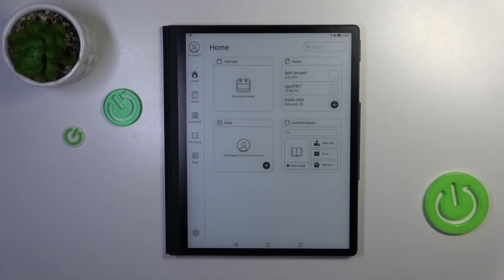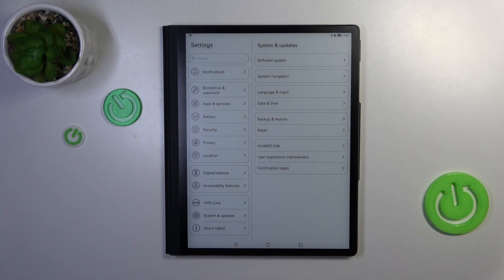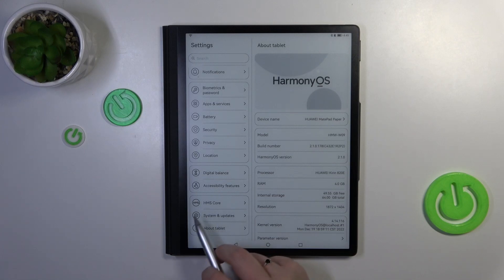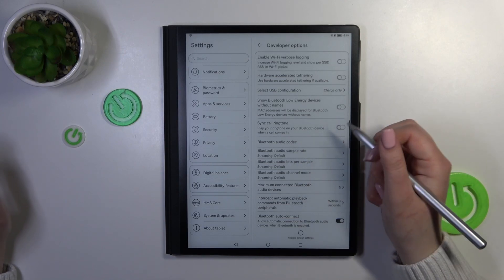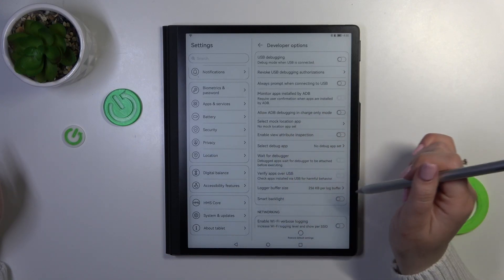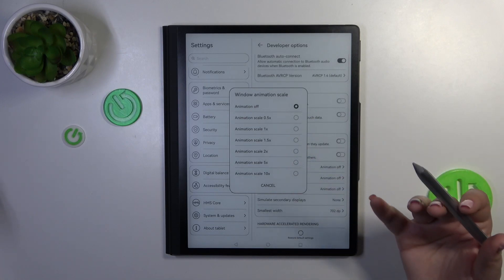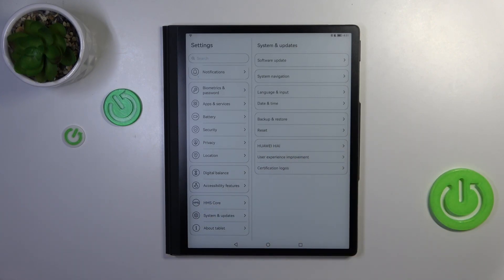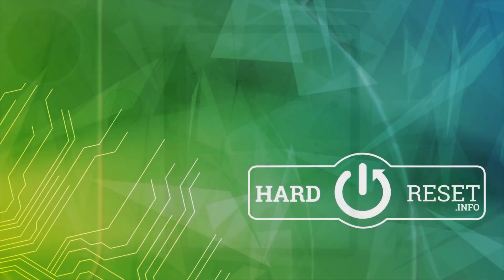How to Activate Developer Options on Huawei Matepad Paper - Access Developer Mode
Find out more about developer options on Huawei Matepad Paper:
Welcome, All. Here is a video tutorial explaining how to enable developer options on Huawei Matepad Paper. This guide will show you how to locate your device's build number and unlock developer mode using it. Finally, we will show you what features can you find in the developer options and how you can disable them. We hope it was helpful. If you want to know more about your Huawei Matepad Paper, visit our YouTube channel.

How to activate developer mode on Huawei Matepad Paper? How to find the build number on Huawei Matepad Paper? How to turn on developer mode on Huawei Matepad Paper? How to disable developer options on Huawei Matepad Paper?